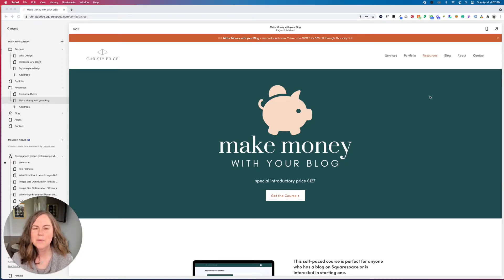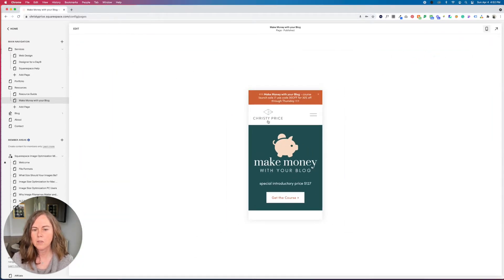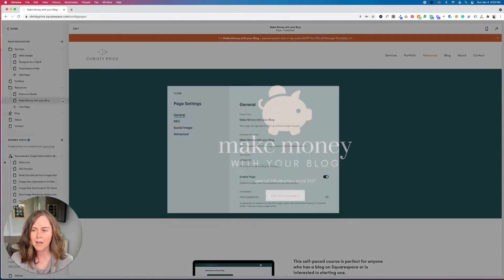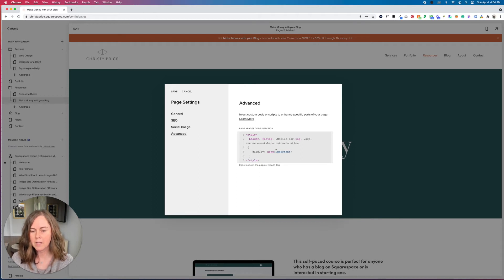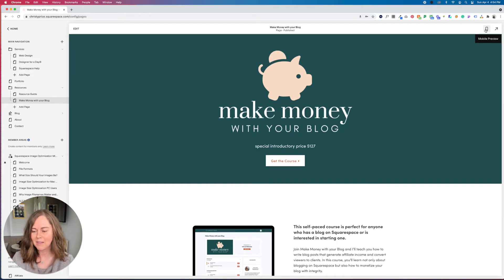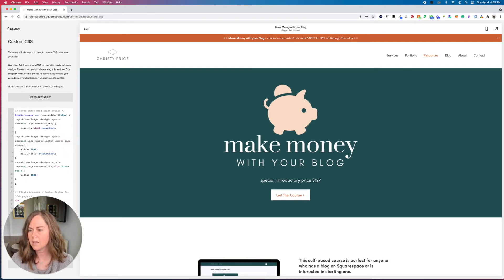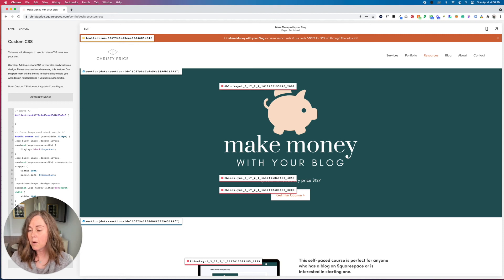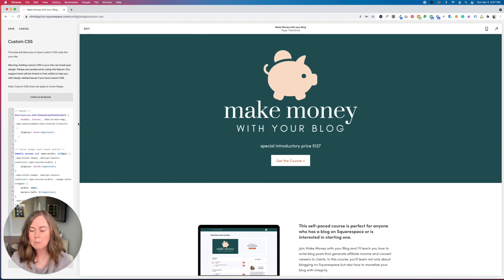How to Create a Landing Page in Squarespace / Remove Header and Footer Squarespace Tutorial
Two methods for how to create a landing page in Squarespace. Great for sales pages.